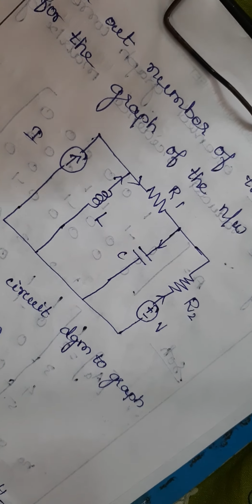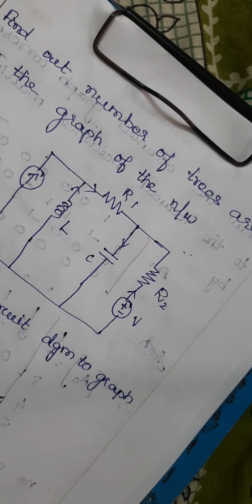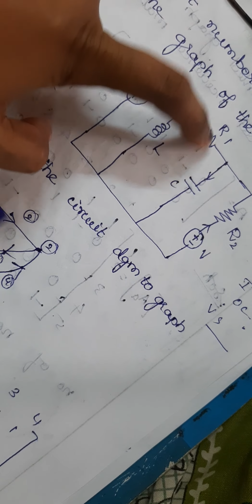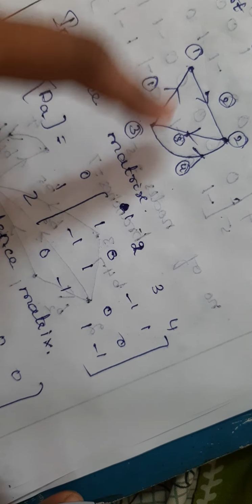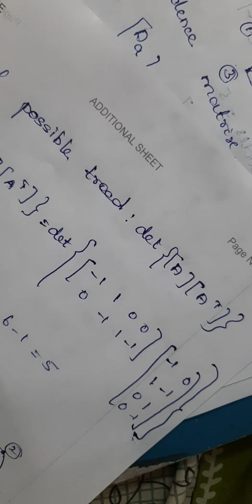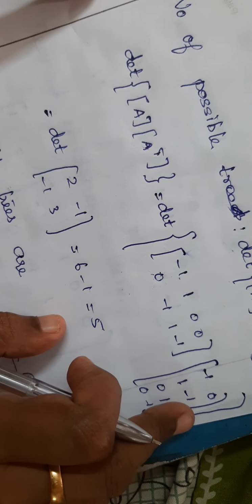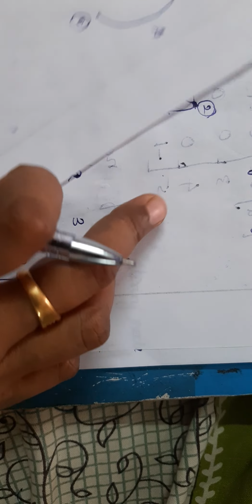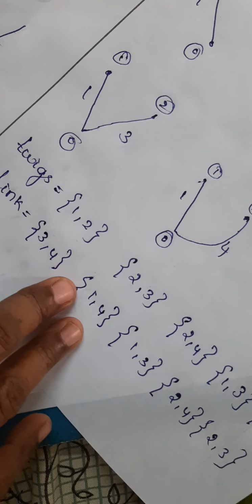Tree and co-tree